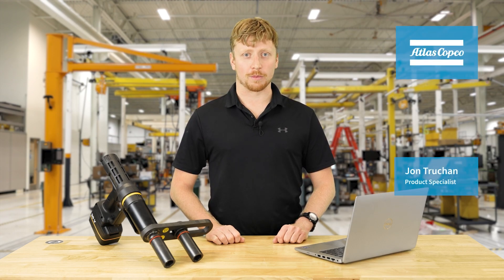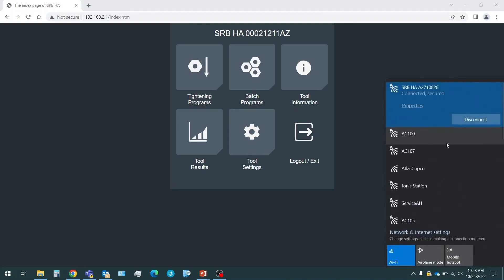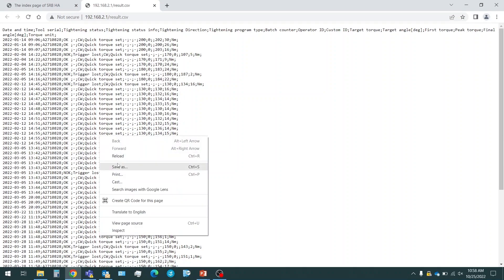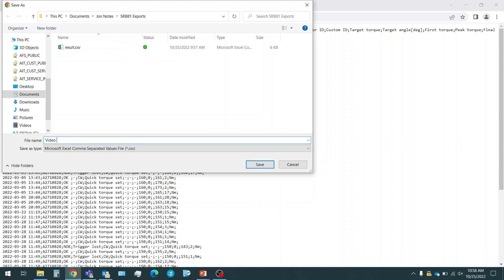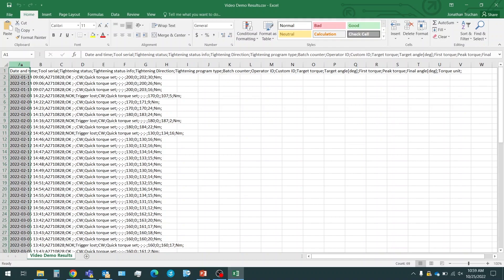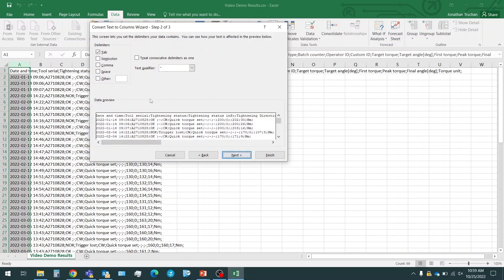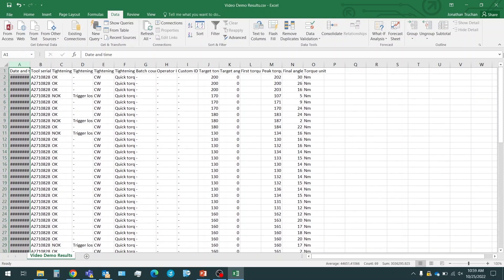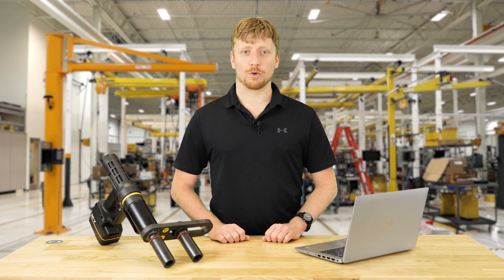Product Essentials: SRB: How to export data | Atlas Copco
Welcome to the SRB Product Essential Series! This series of educational videos are presented by Atlas Copco’s very own Product Specialist Jon Truchan. Watch now as Jon shares with viewers how to export data from the SRB81 to your laptop to help you get the most out of your tool.

Atlas Copco’s SRB81 is a Smart transducerized battery nutrunner with an integrated safety trigger and three functionality levels, each designed to suit various users. In this demonstration, Jon’s SRB81 is in smart connected mode. Tune in now as Jon walks you through the entire process, finishing with a clean Microsoft Excel sheet composed of the most recent rundowns, up to the last 100 rundowns. This is a great way to track OK/NOK fastenings, the target torque, peak torque, and much more.

Discover more